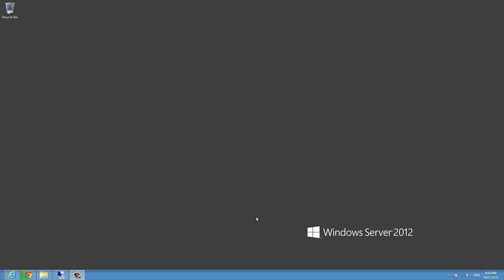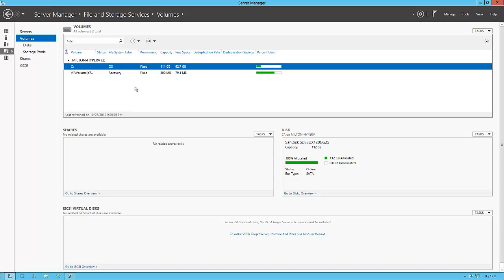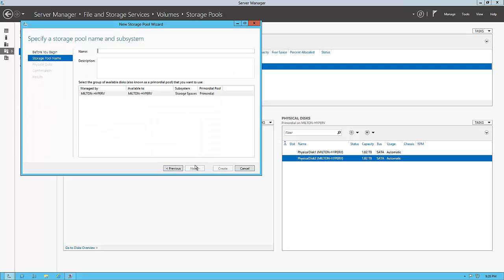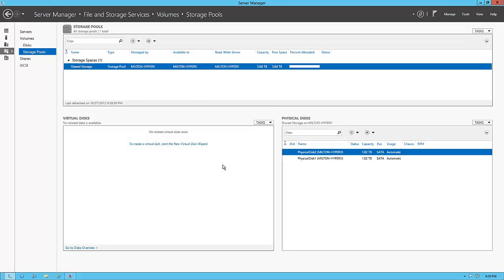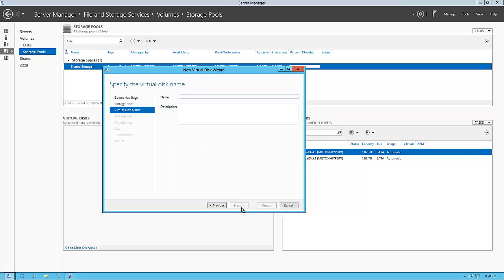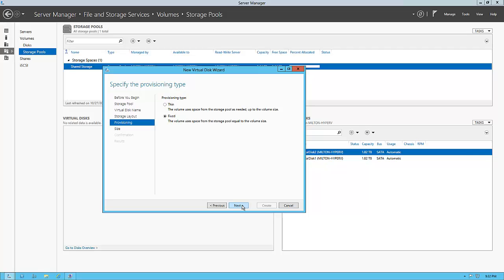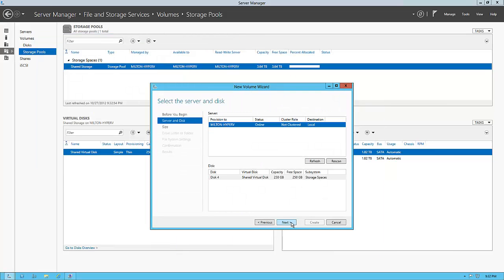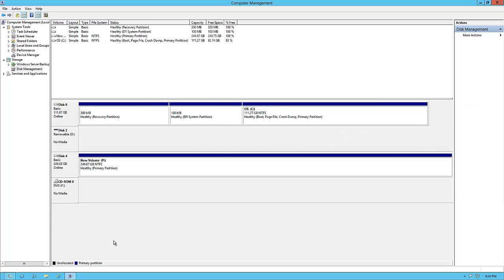Storage Virtualization in Window Server 2012